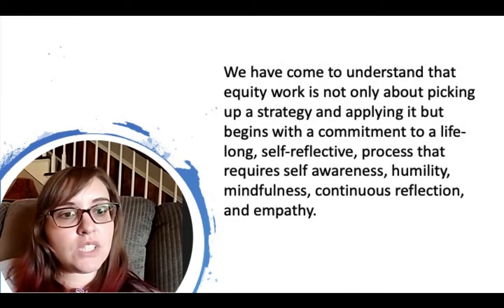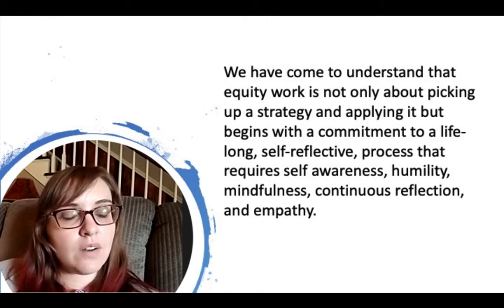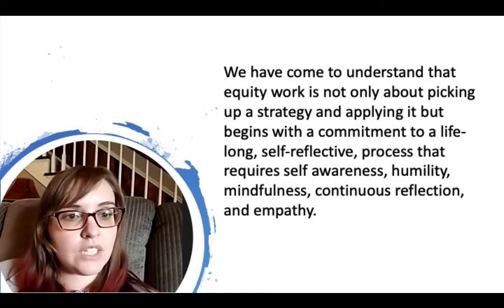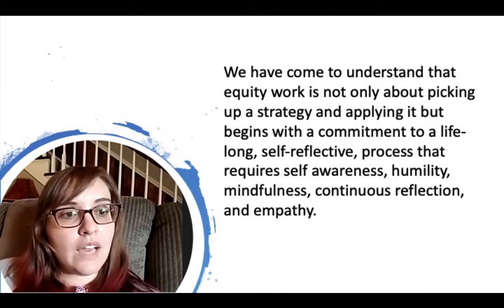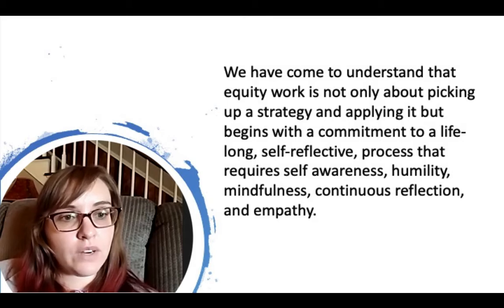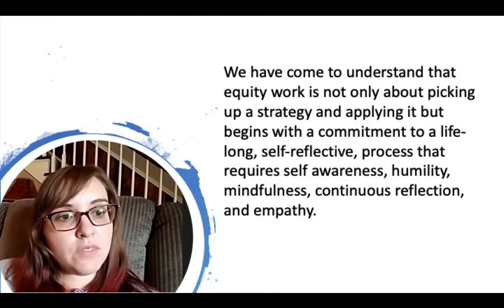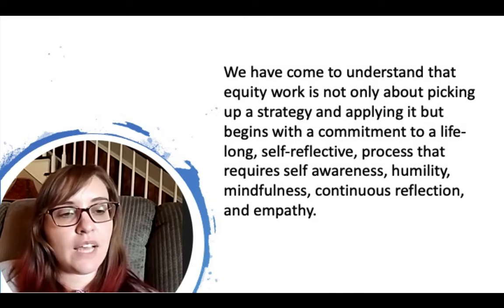Exploring Equitable Teaching in ESOL Online Classrooms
This presentation explores equitable ESOL teaching from various angles including assessment, cultural sensitivities, and learning styles, and discuss ways to create an equitable online learning environment for college English language learners.

It is presented at the 2021 TexTESOL V Regional Conference.